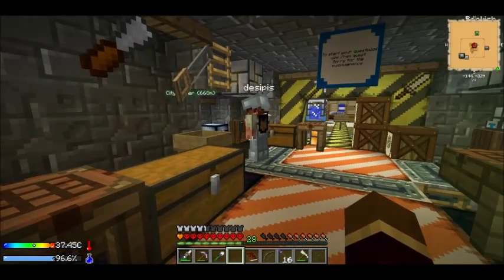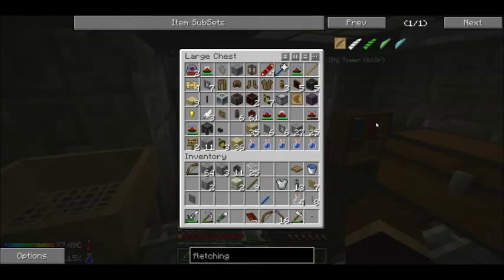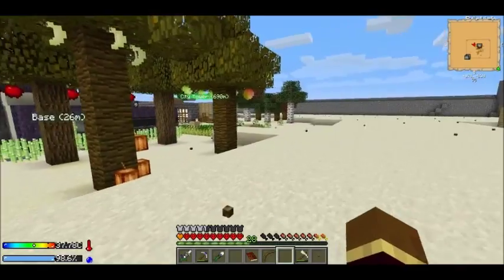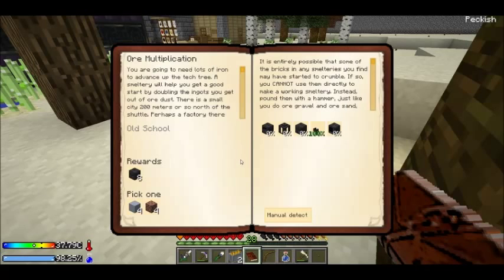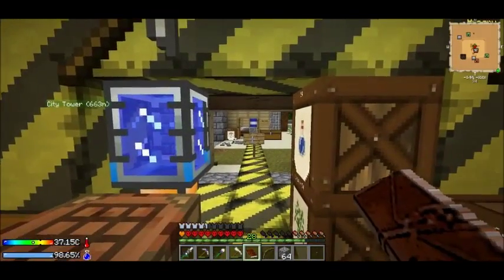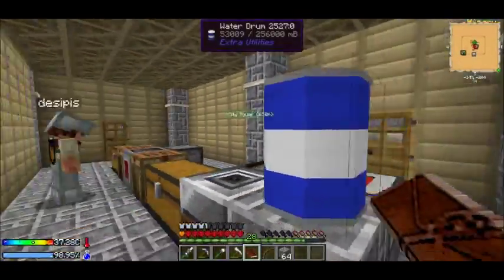Crash Landing with Desipis - Episode 28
Crash Landing is a Minecraft adventure map with its own mod pack created by Iskandar and found on the FTB Launcher.